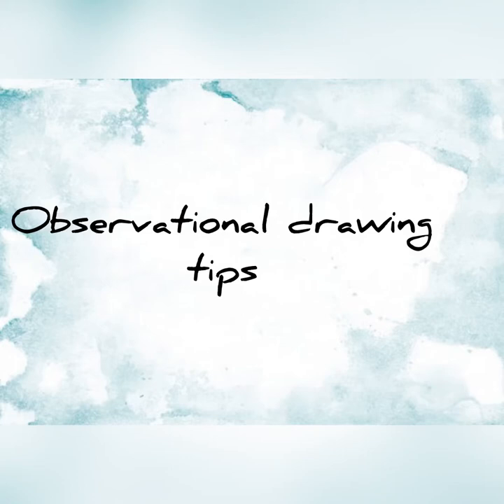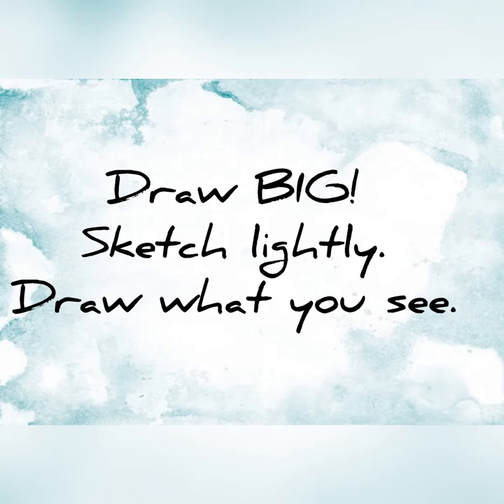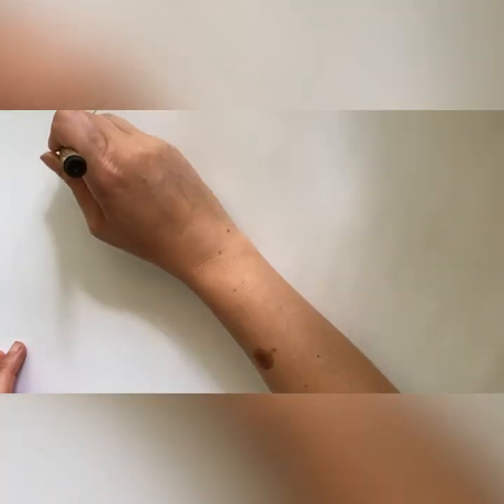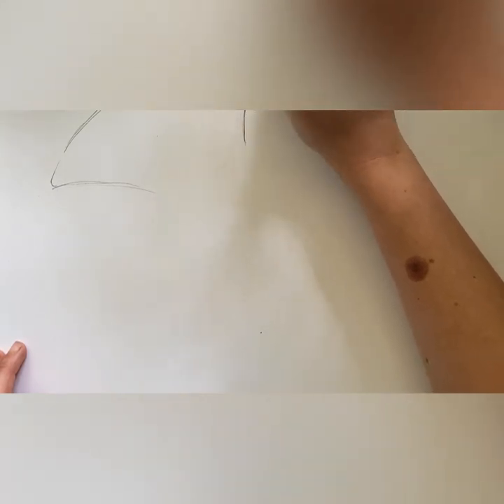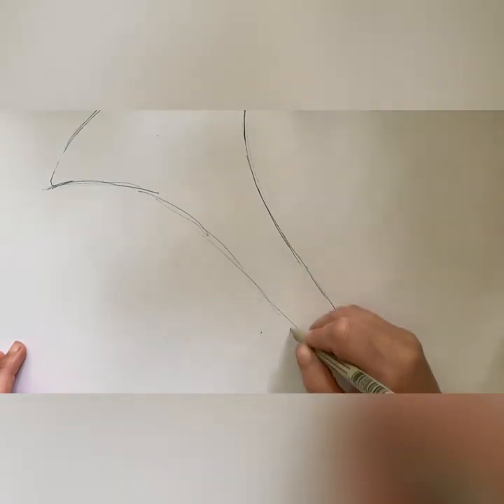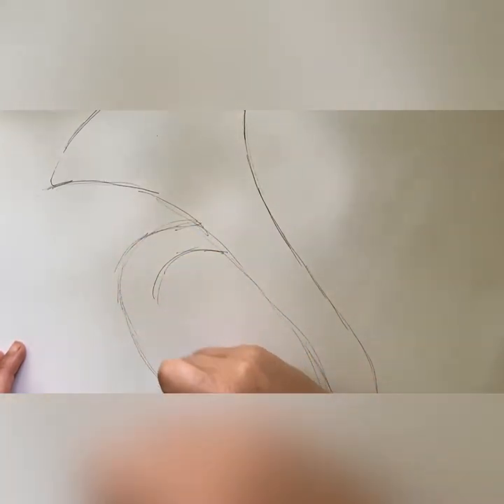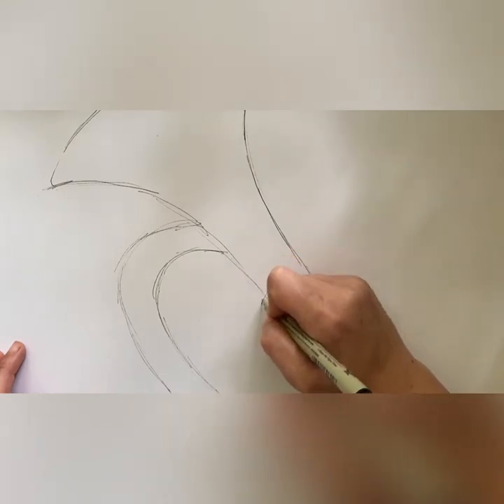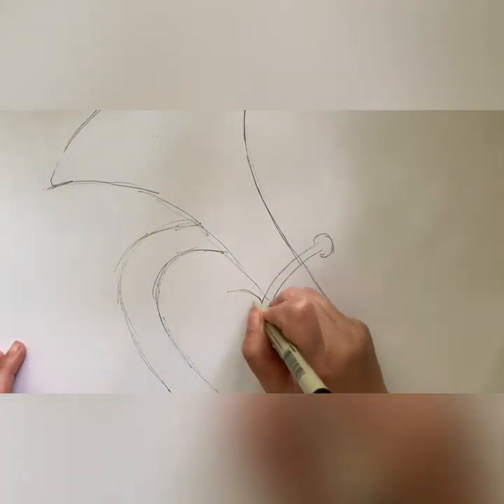Brass instrument sketch